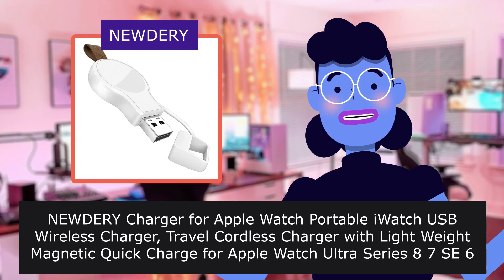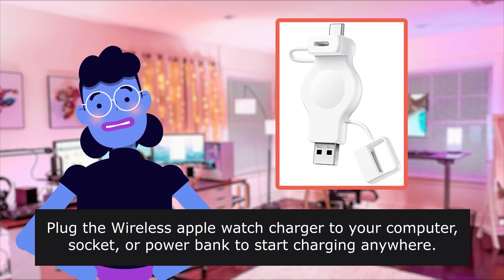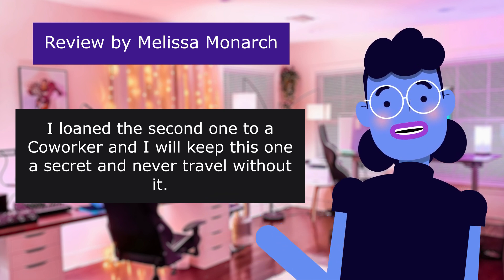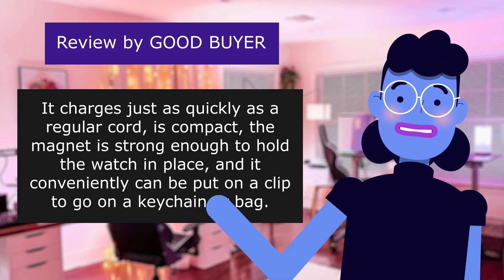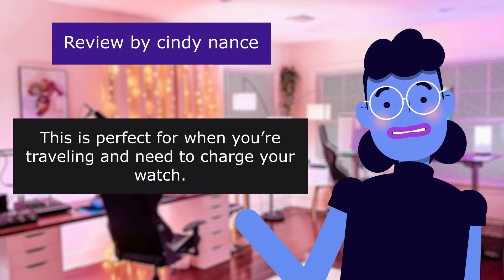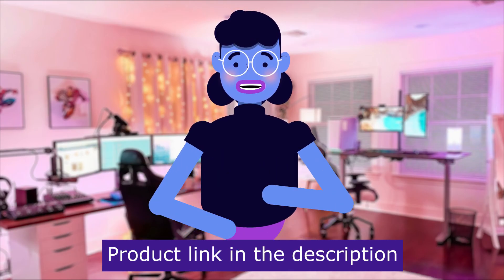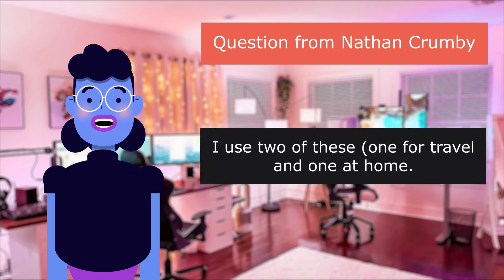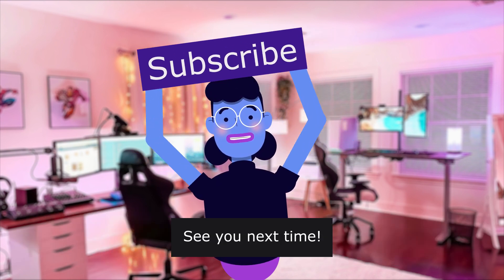NEWDERY Charger for Apple Watch Portable iWatch USB Wirele... - Review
NEWDERY Charger for Apple Watch Portable iWatch USB Wireless Charger, Travel Cordless Charger with Light Weight Magnetic Quick Charge for Apple Watch Ultra Series 8 7 SE 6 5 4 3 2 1, White